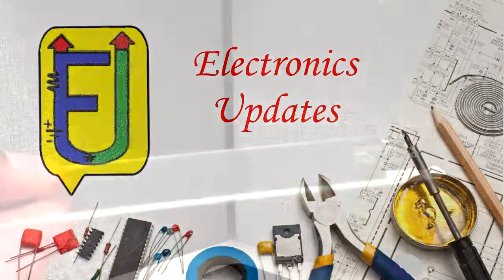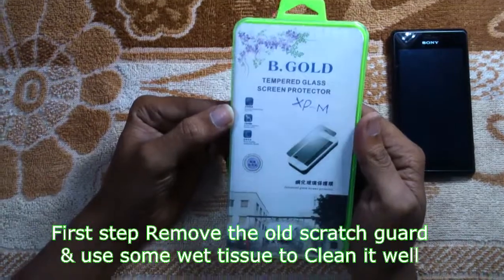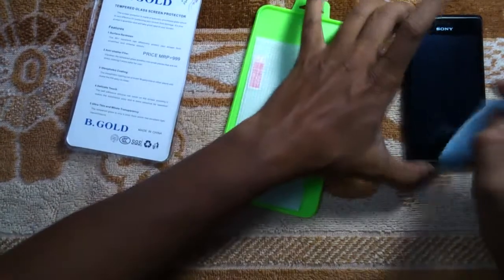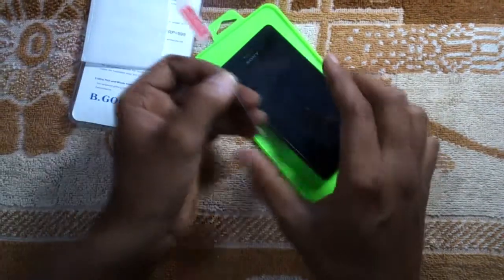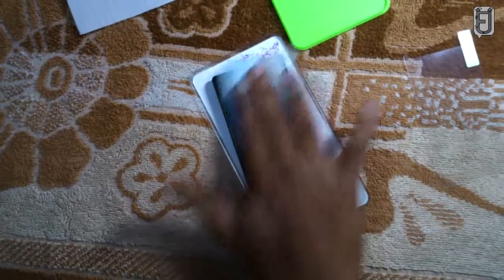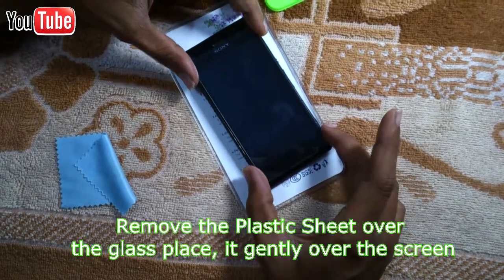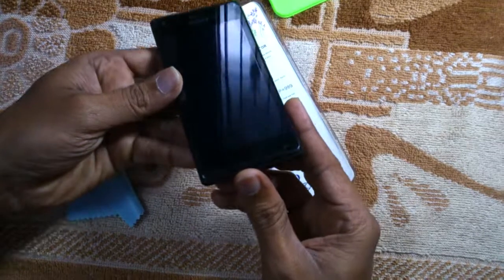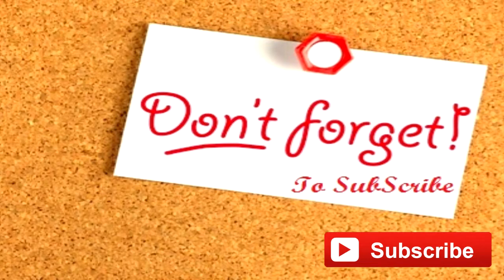HOW TO INSTALL TEMPERED GLASS ON HANDSET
If you want premium protection for the delicate screen on your Handset look no further than the Tempered Glass Screen Protector. This display protector is made of shatter-proof glass, comes with a smudge-proof coating, and application is a snap. The end result is a crystal clear view of your screen – without the hassle of bubbles or dust getting in the way.

100% Tempered Glass
The tempered, processed shield provides extensive protection from outside damages and scratches, including sharp objects like knives and keys. And it’s laser-cut for a perfect fit.

Anti-Scratch
Oleophobic coating and the 9H hardness (high-grade glass) together prevent most scratches, smudges and fingerprints. A quick wipe restore your screen to sparkling clarity.

Shatter Proof
The shatter-proof film minimizes damage when the screen is broken and helps to reduce damages in general.

Bubble Free
Once you release the glass on your phone, the silicone adhesive does all the work. No bubbles, no fuzz! Perfectly flat and pristine every time.